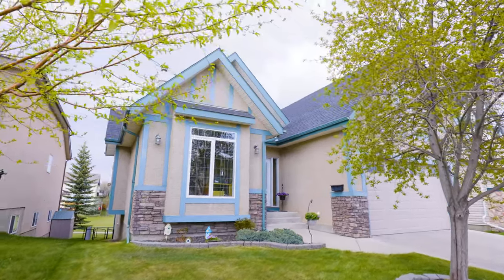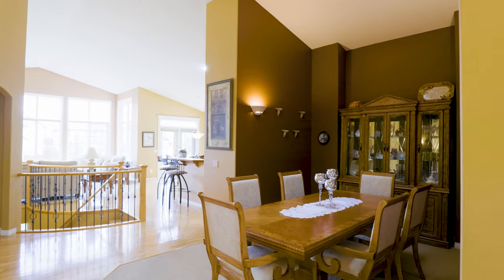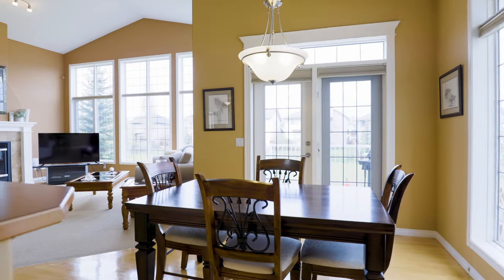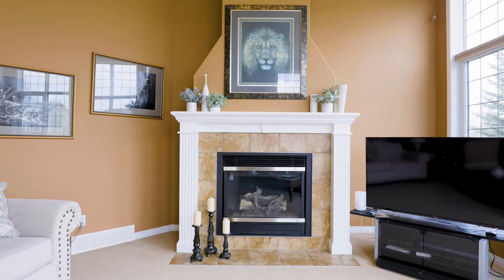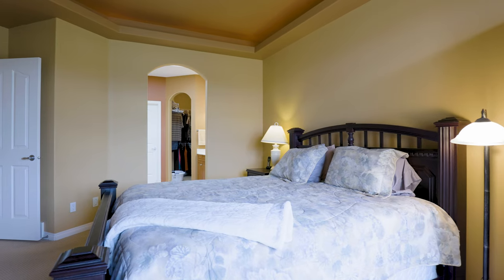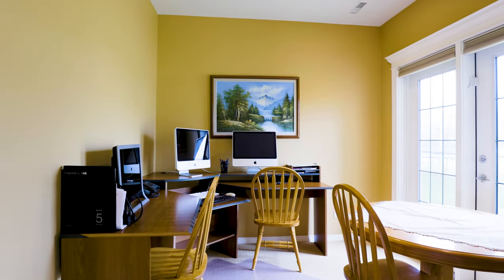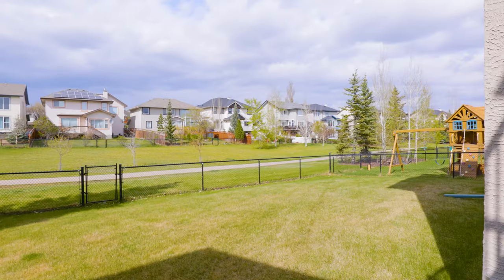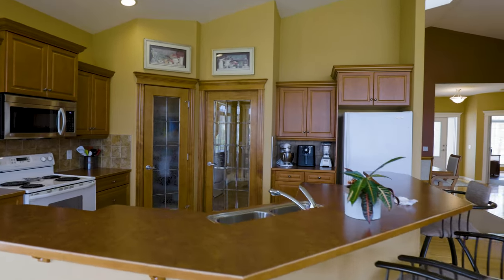Calgary Real Estate Property Video Tour Production - 18 Elgin Park Rd SE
18 Elgin Park Rd SE
This property is listed by
Rob Vanovermeire
Coldwell Banker Mountain Central